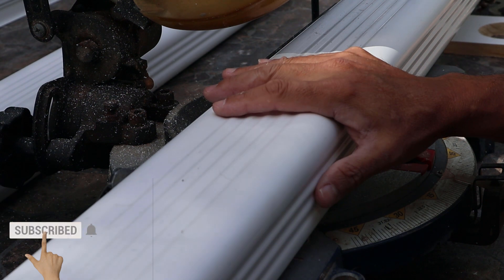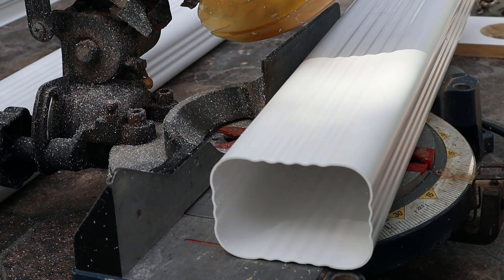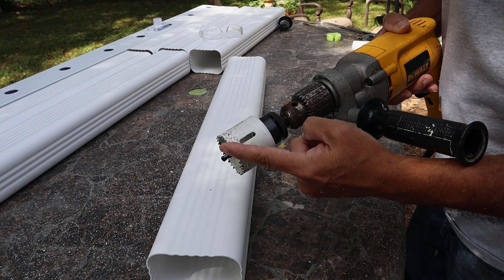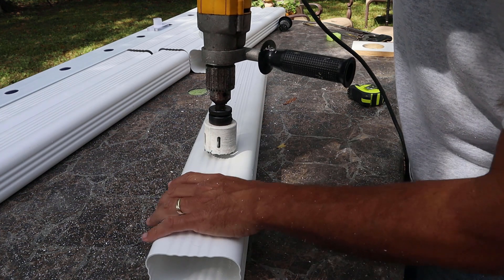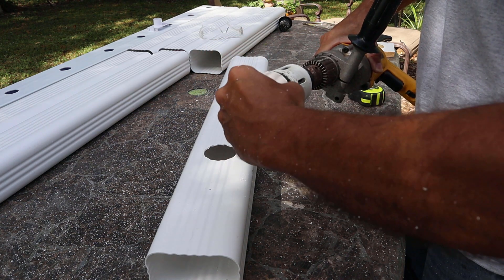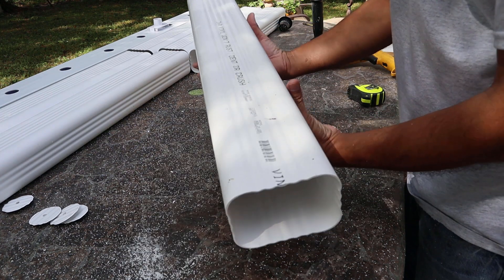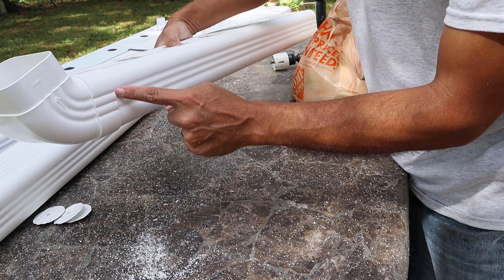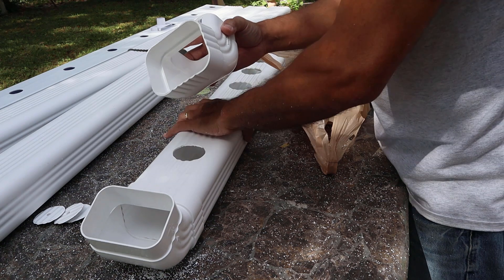How to Make a Downspout Garden Part 2 / Common Questions / Gutter Garden / DIY Hydroponics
How to Make a Downspout Garden / Common Questions / Gutter Garden / DIY Hydroponics

My video on how to make the downspout grow box is kind of old and a little vague. I get a lot of questions so I will be answering them in the next few videos. This is part two where we will discuss spacing and drilling the holes and an easy alternative to heating and bending the ends. After that I will unbox a food grade NFT channel that I had ordered a few months back and never opened.
Hydroponic nutrients and other hard to find supplies: